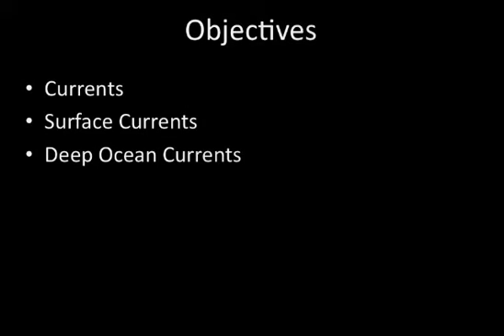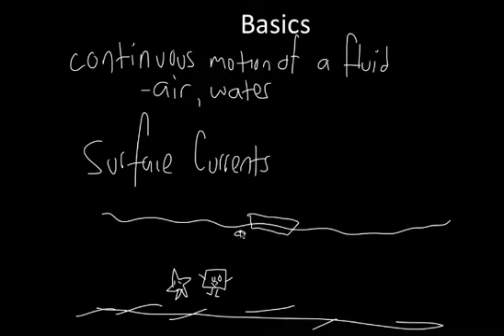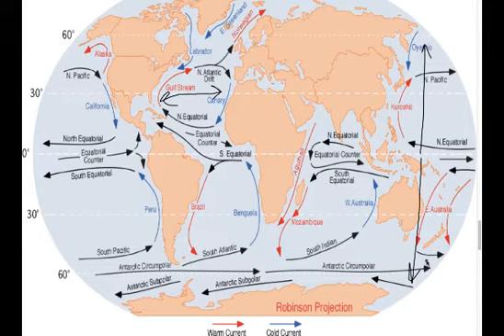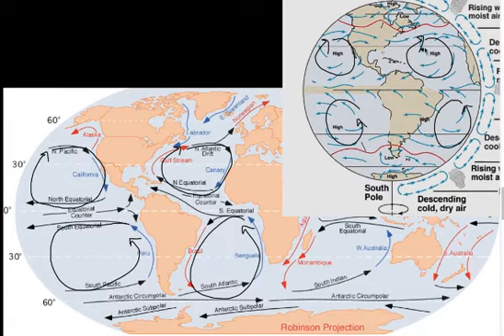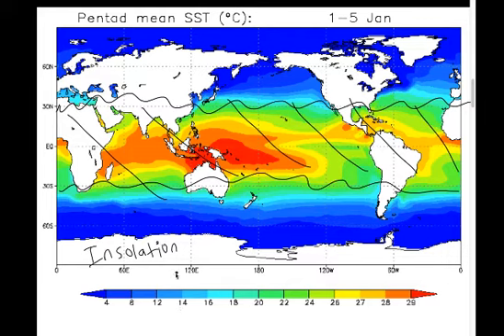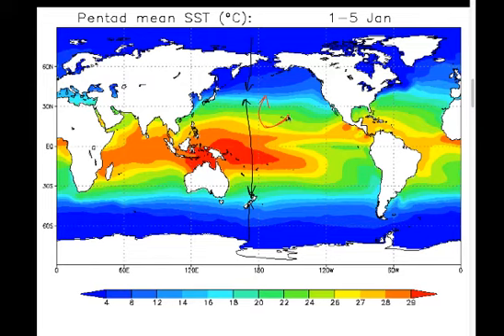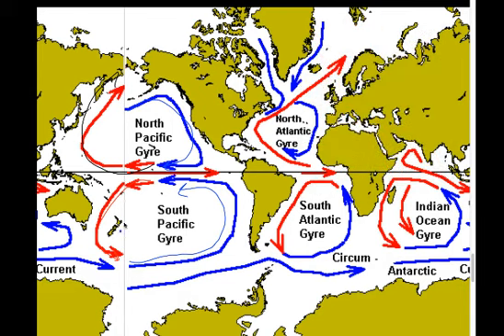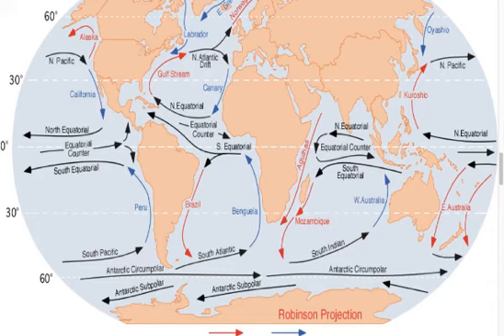Ocean Currents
Table of Contents:

08:44 -